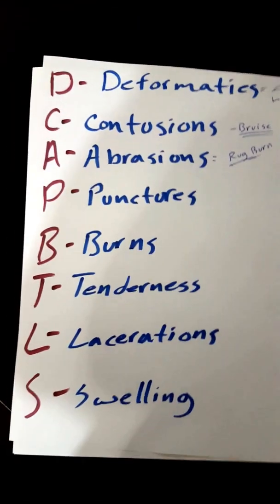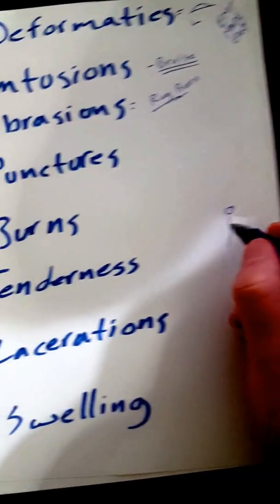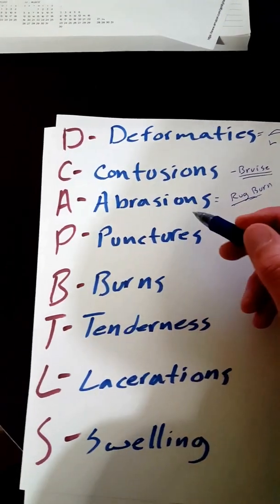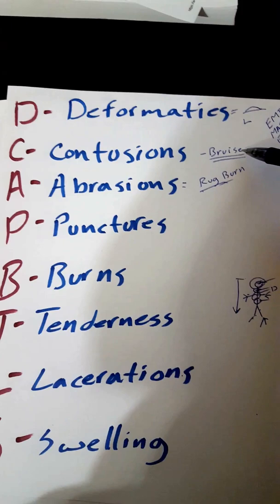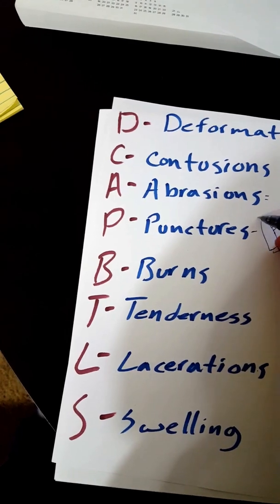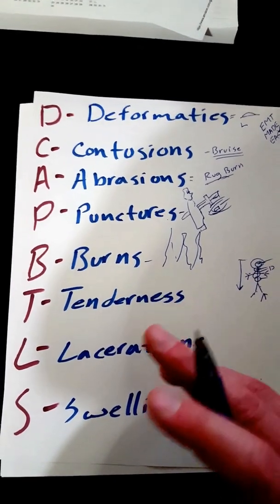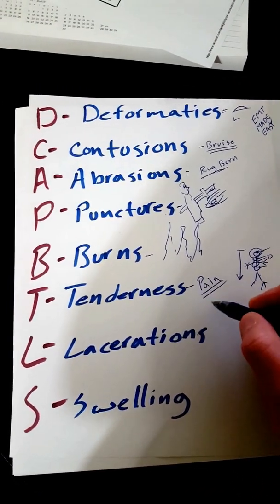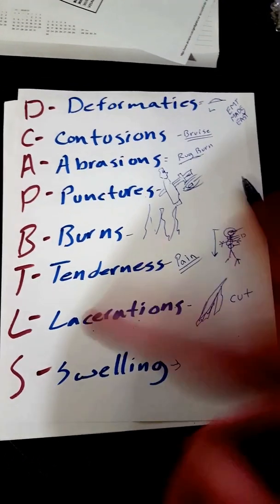EMT DCAP-BTLS / EMT MADE EASY